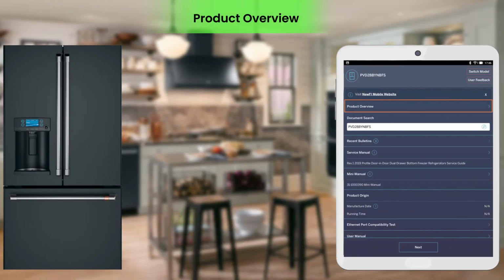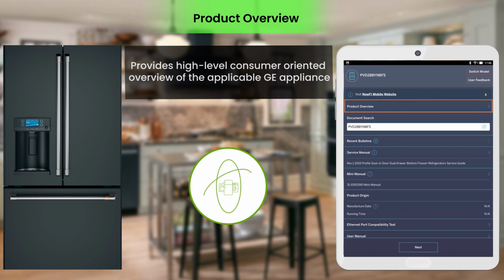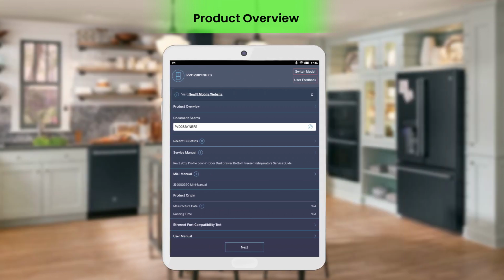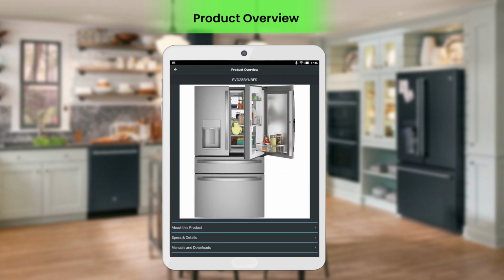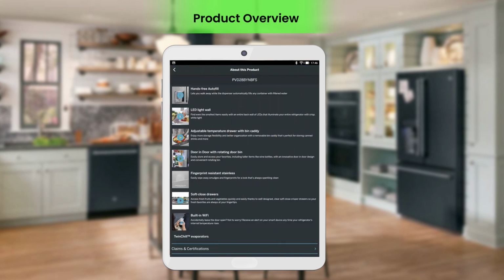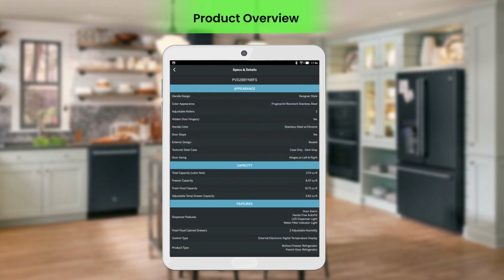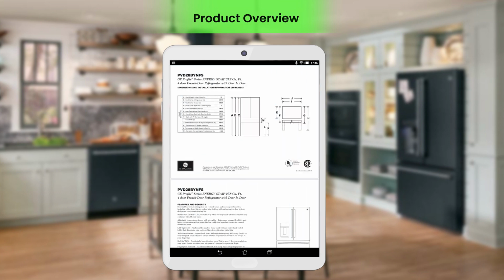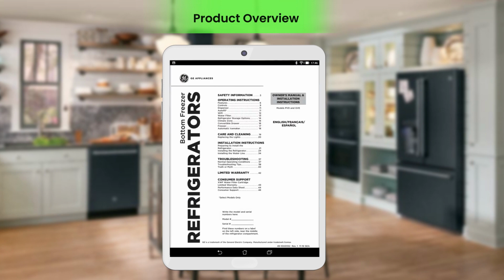Product Overview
Product Overview is a feature of SmartHQ Service that helps to communicate with the appliance owner about the high-level consumer oriented product features and the tips to use the product effectively.